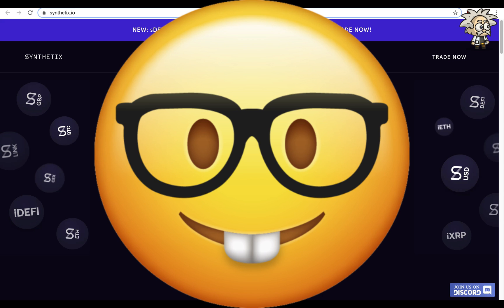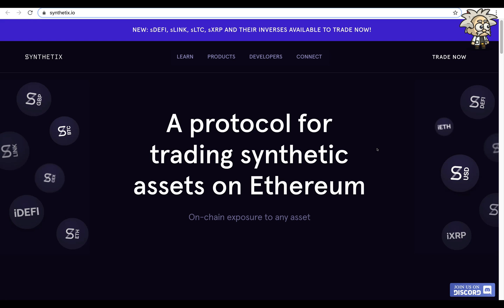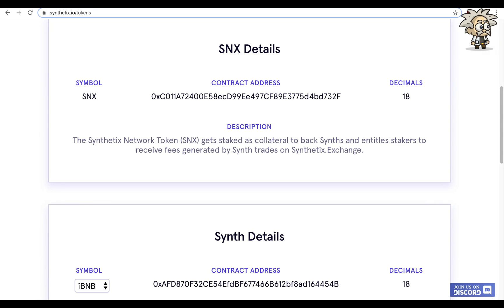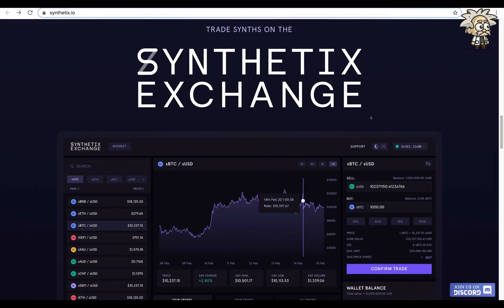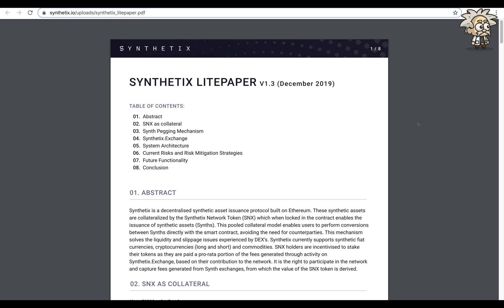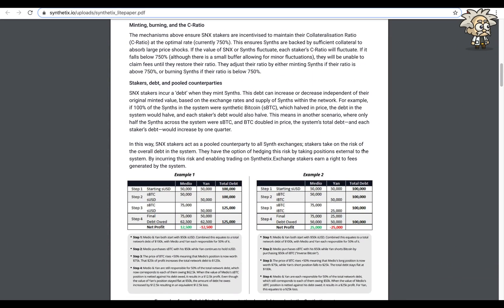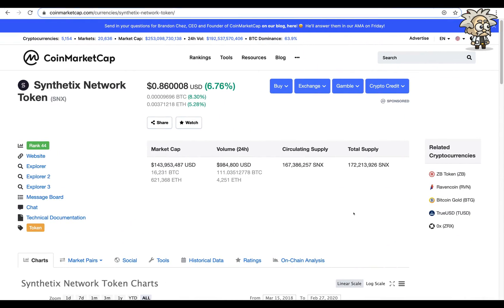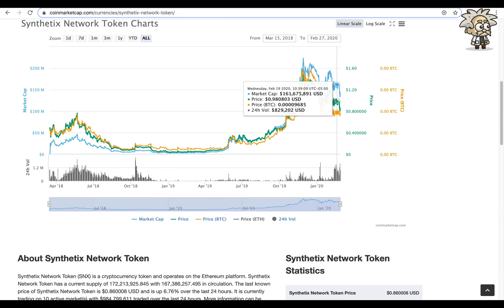CRYPTO CLASS: SYNTHETIX | PROTOCOL FOR TRADING SYNTHETIC ASSETS ON THE ETHEREUM BLOCKCHAIN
In this video, we are proud to introduce SYNTHETIX.

"Synthetix allows users to mint, hold and trade a diverse range of synthetic assets including fiat currencies, commodities, and stocks, as well as cryptocurrencies like BTC, MKR and LINK. With Synthetix, users are able to gain exposure both long and short on all assets on the platform.

The protocol’s synthetic assets, known as Synths, are collateralized by the Synthetix Network Token (SNX) to drive value and liquidity to the underlying assets. Synthetix plays a vital role to the DeFi ecosystem as it provides increased accessibility to traditional financial assets as well as a wider range of more sophisticated trading strategies."